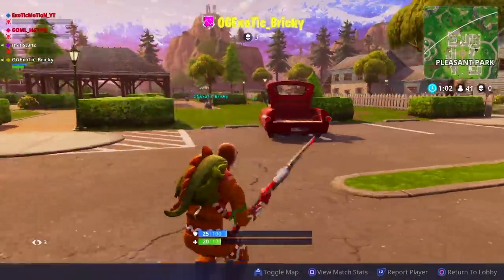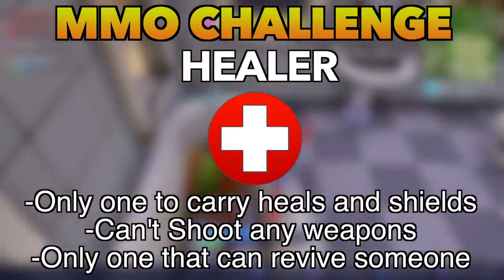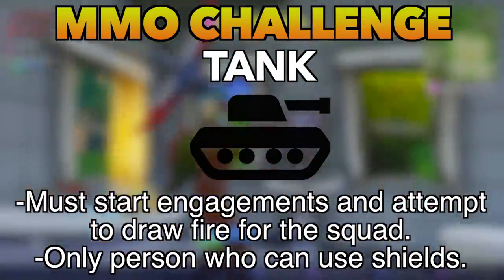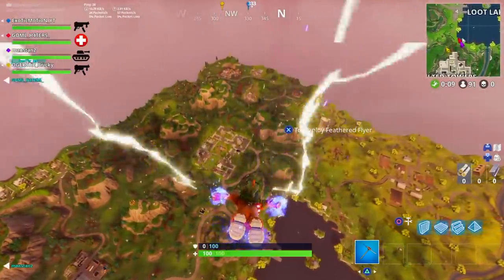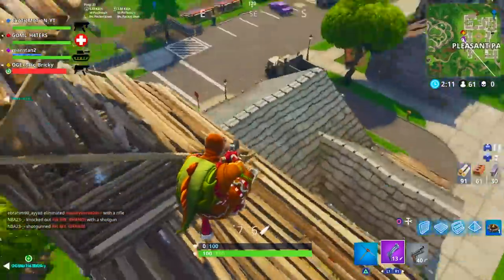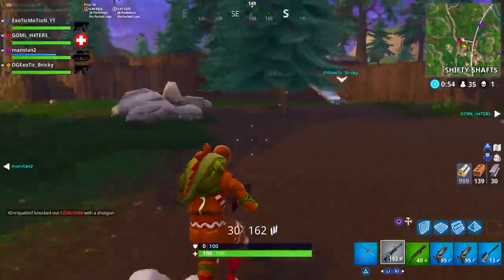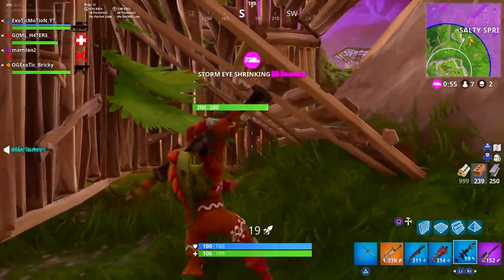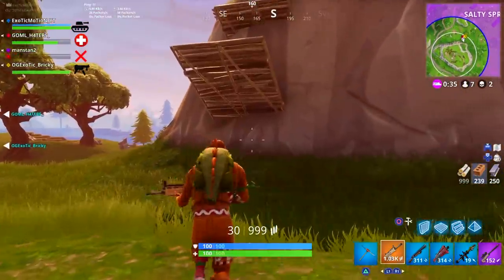THE BEST FORTNITE CHALLENGE! | "Can We Pull Off The MMO Challenge!"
Video Title: THE BEST FORTNITE CHALLENGE! | "Can We Pull Off The MMO Challenge!"